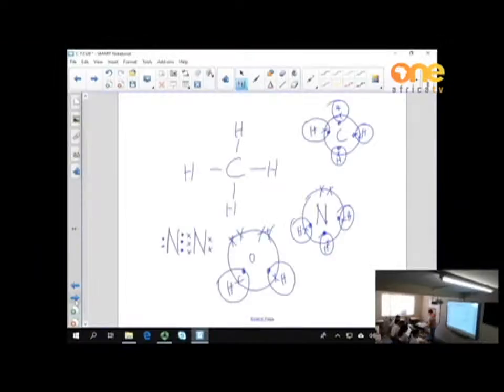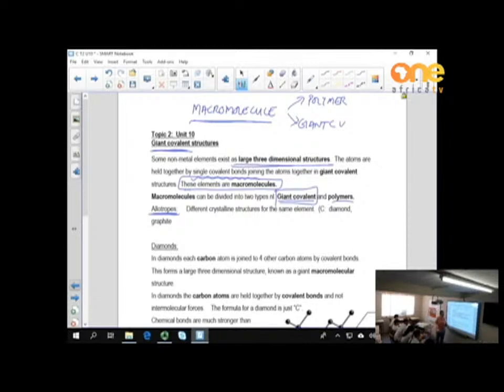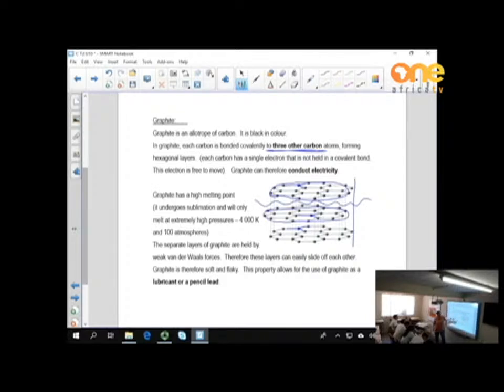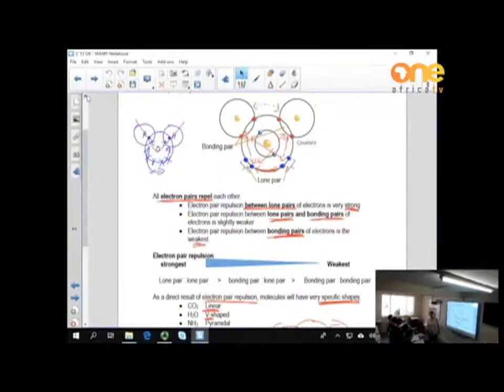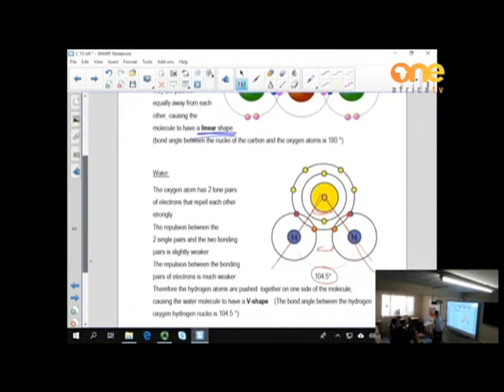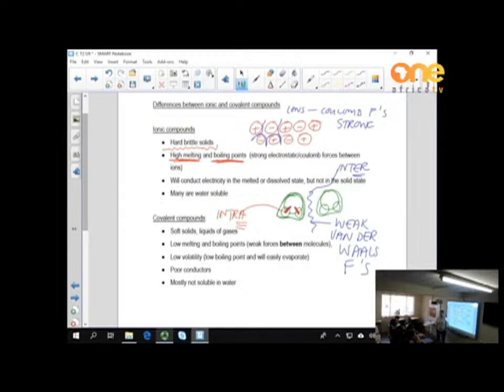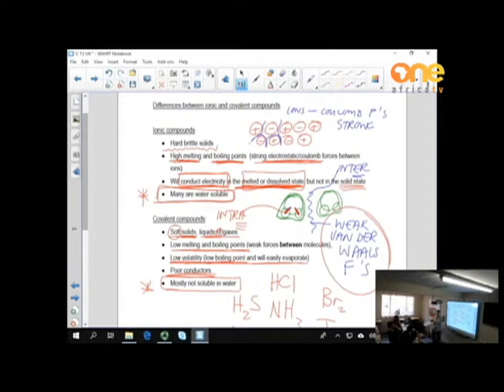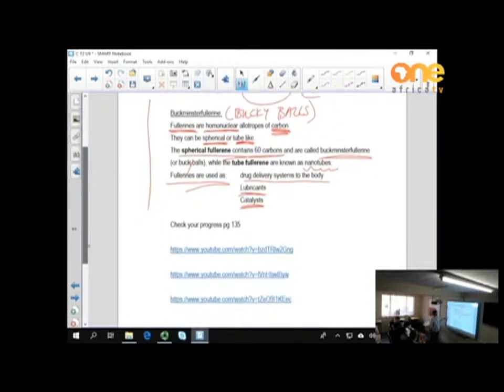LearnOnOne | Grade 10 & 11 | Science (Chemistry - Giant Covalent Structures) | Content by Eduvision